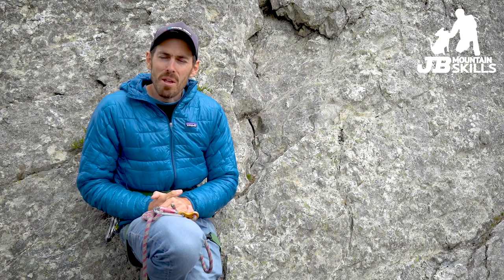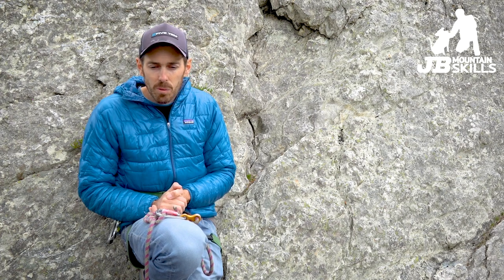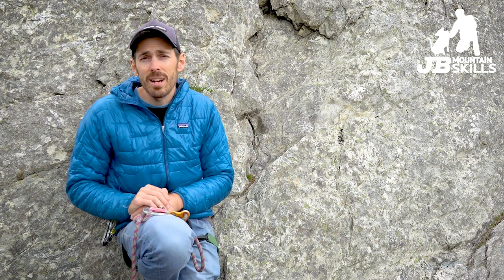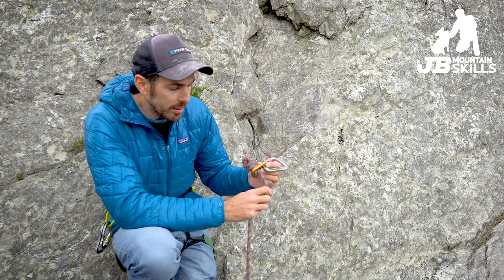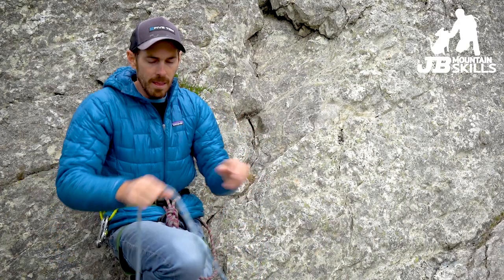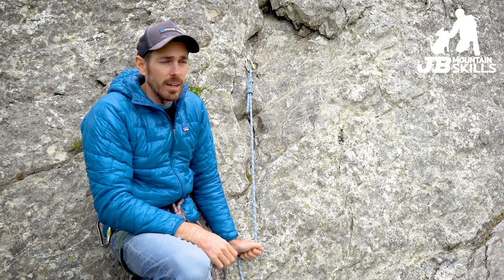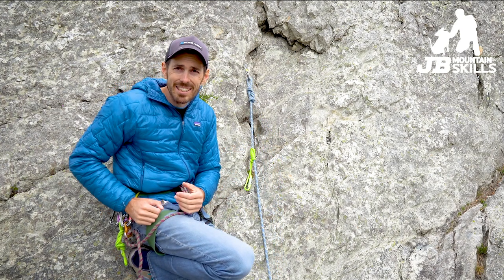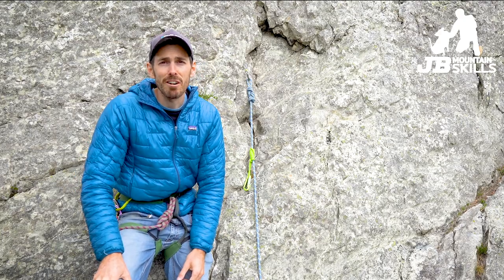Staying safe at the top of a rock climb setting up top ropes, group abseils etc. (Kong Slyde)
In this video I look at my favourite way of staying safe at the top of a crag in a Rock Climbing Instructor work context. Other methods exist, of course, but this is the one I tend to use most. It uses a Prusik and a Kong Slyde lanyard.
As always, fire away with any questions!
Kit in this video:
Kong Slyde
Petzl Connect
DMM Wallnut Set
Beal Joker rope
ATC Guide
DMM Boa
DMM Phantom
DMM 8mm slings

On a Joby tripod Tripod